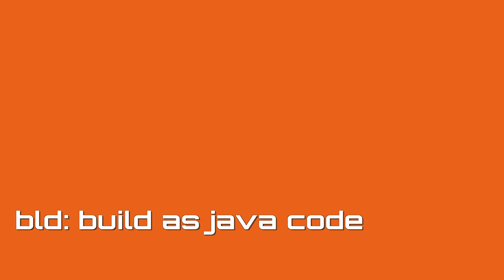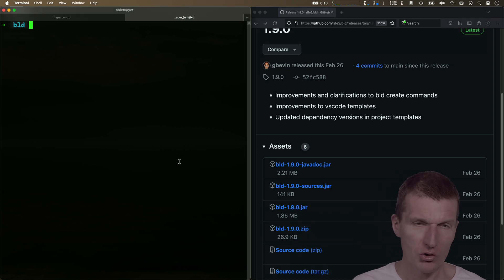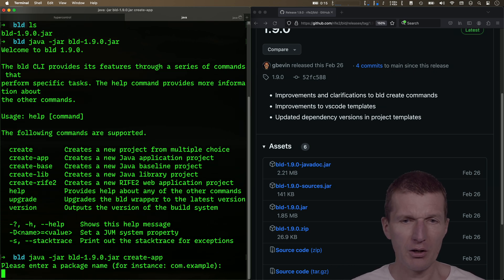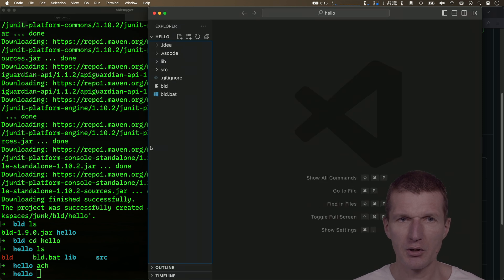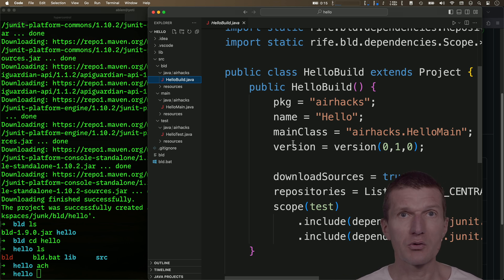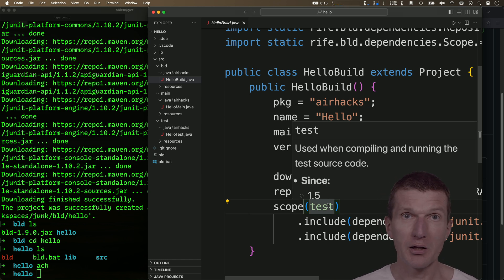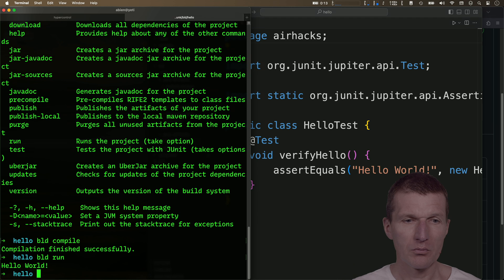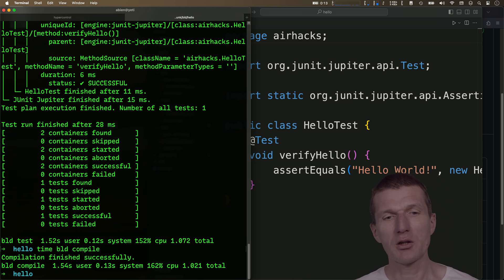bld 👉 The Hypersonic Java Build Tool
Also checkout the airhacks.fm podcast episode: "No Dependencies--Or How Rife 2 and Bld Happened"